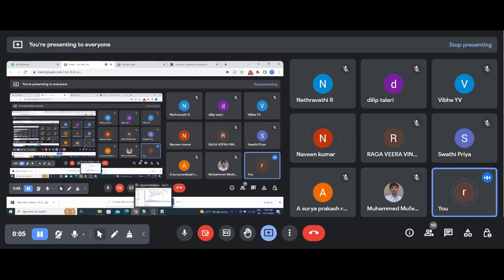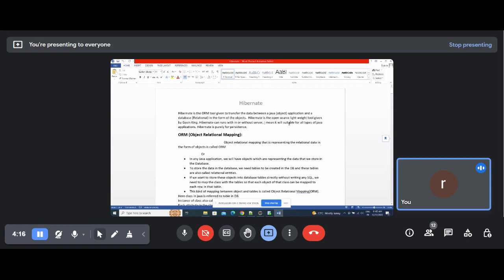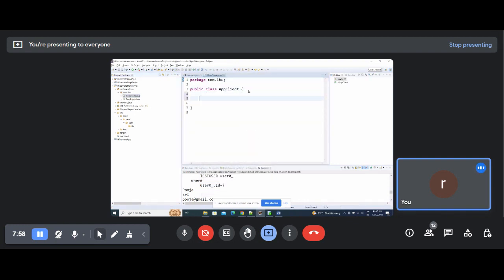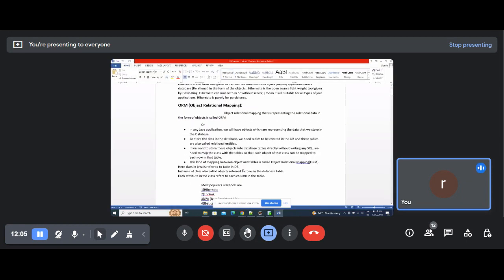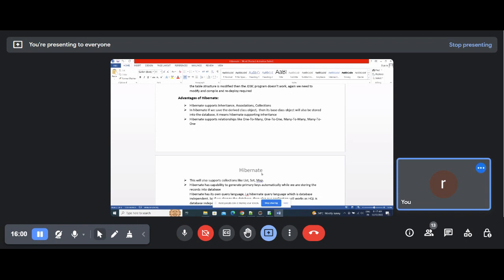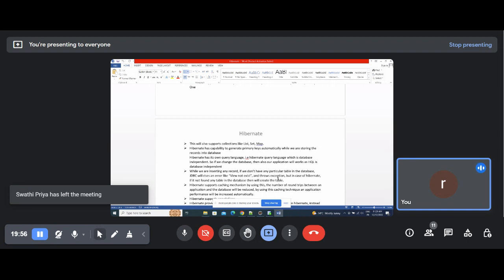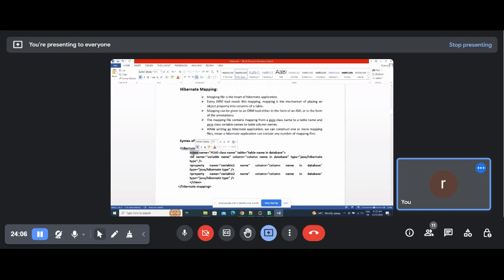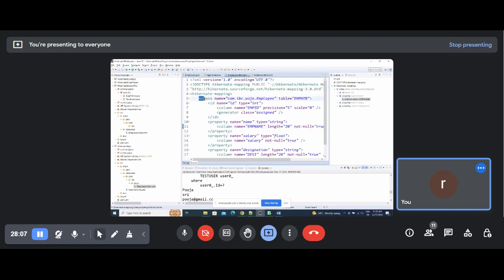Day 55 full Course Hibernate Session1